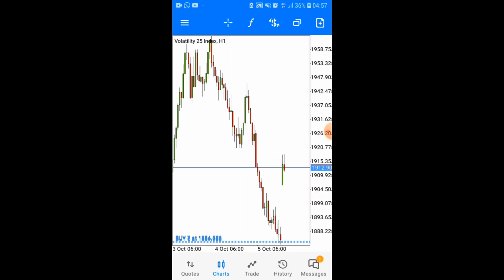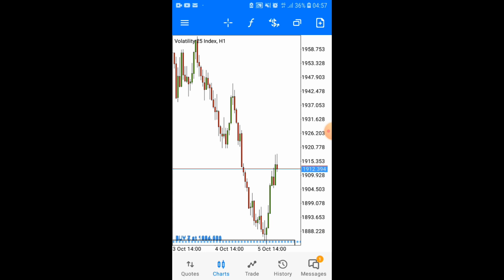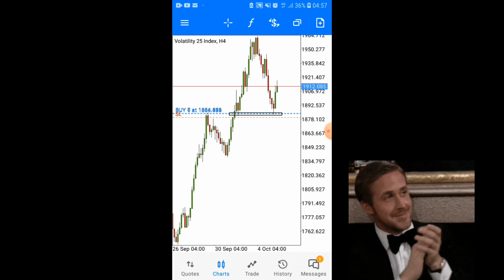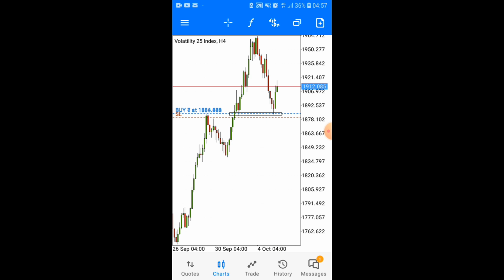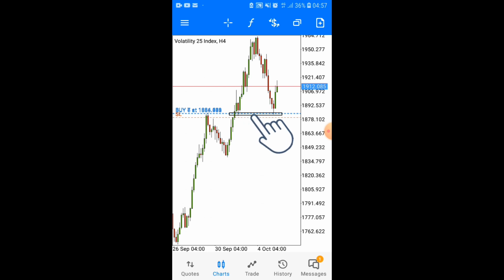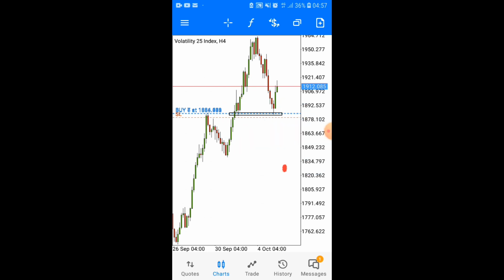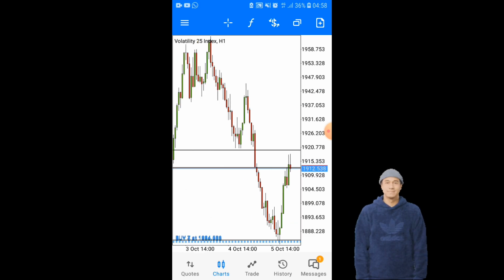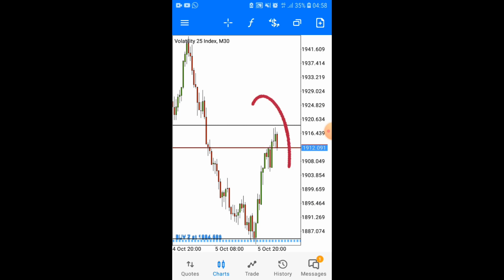Trading For Beginner's: $1,500 A Day!! // How I Do it …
Welcome back to my another latest Volatility Index video on Price action (PA) …